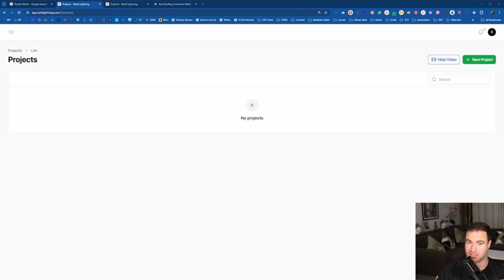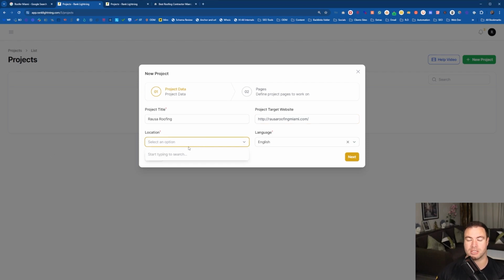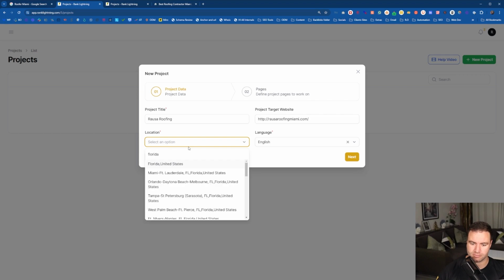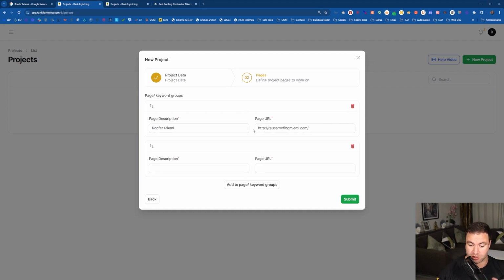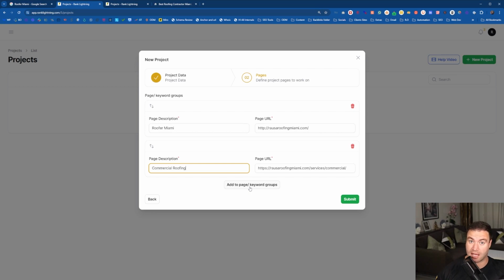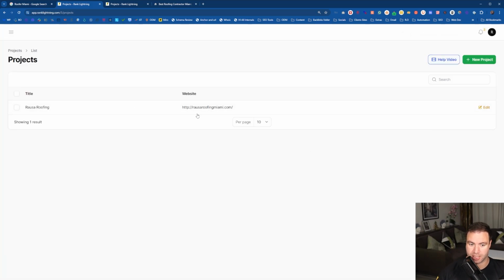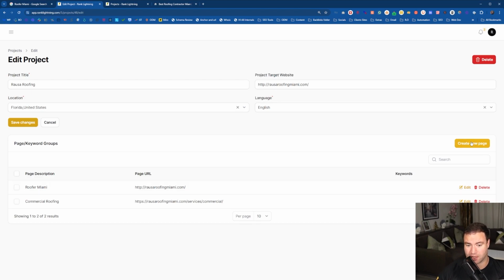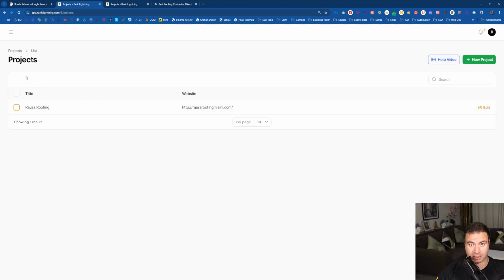Rank Lightning Project Management Tool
In, Rank Lightning Project Management Tool, I show you exactly how to use the projects feature in the Rank Lightning SEO tool